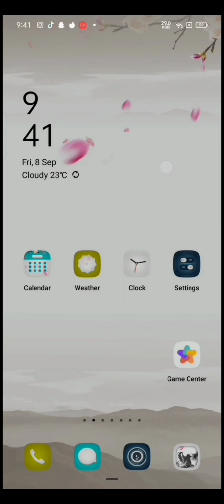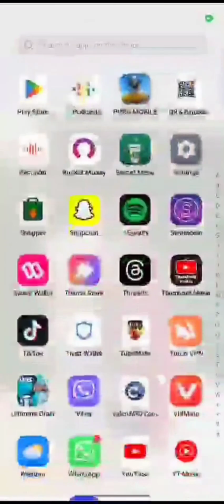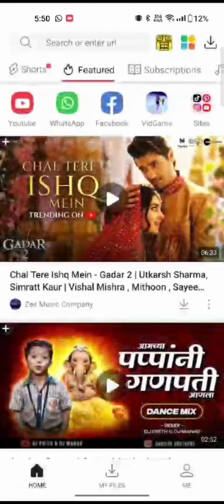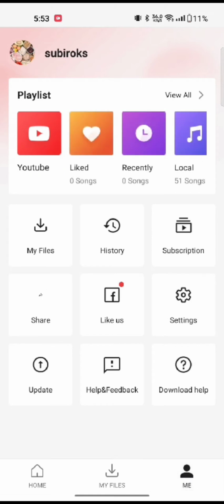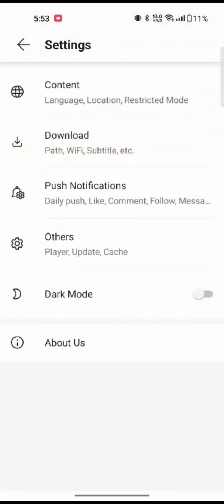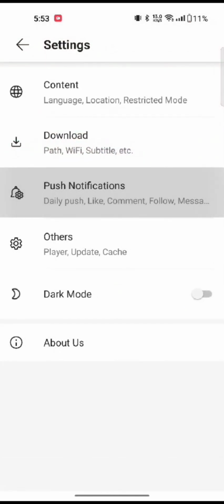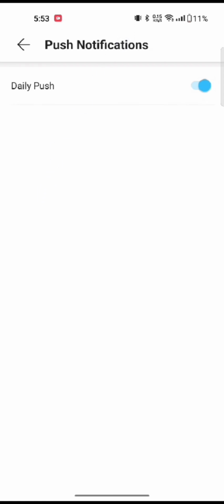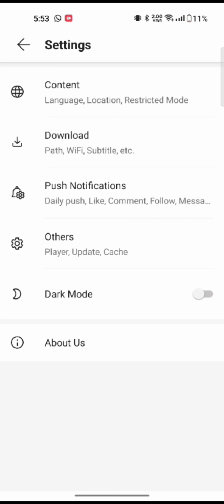How to Stop Vidmate Notifications 2023? Disable Vidmate Notifications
This video shows you how to stop Vidmate notifications, step-by-step, on both Android and iOS devices. We also cover some important things to keep in mind when disabling notifications, such as how to re-enable them if you change your mind.